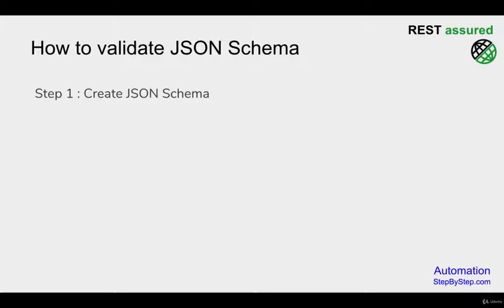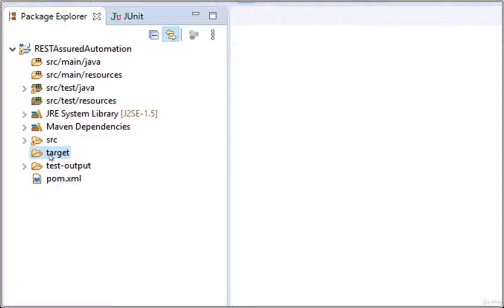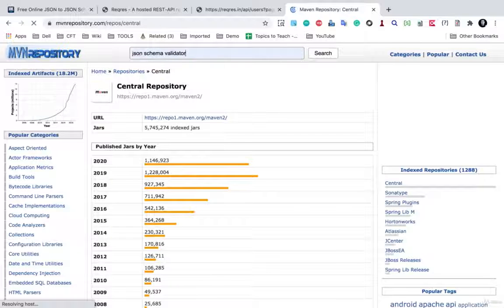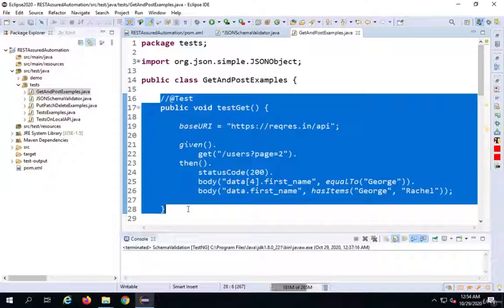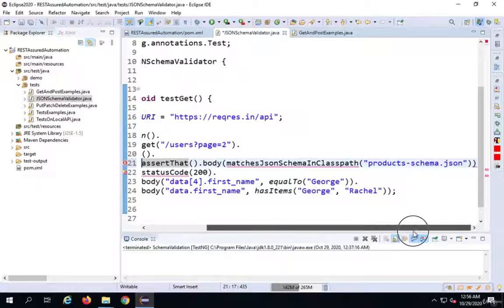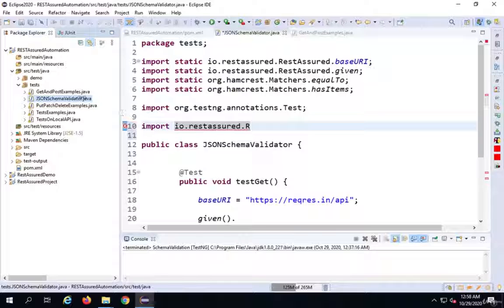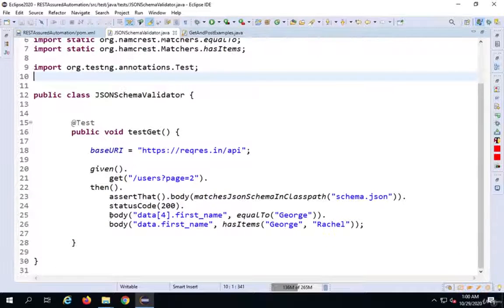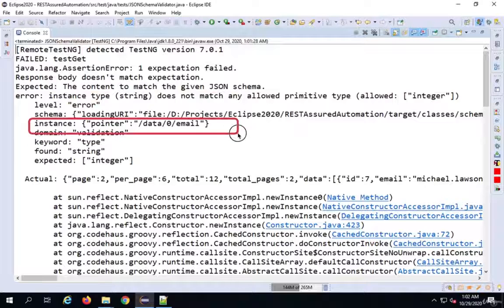REST Assured Beginner Tutorial 10 | How to validate JSON Schema